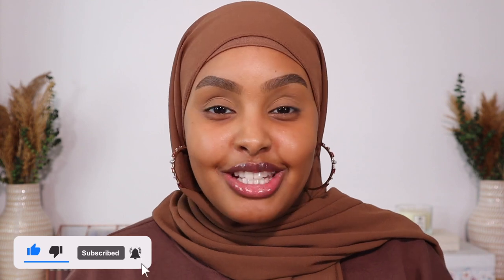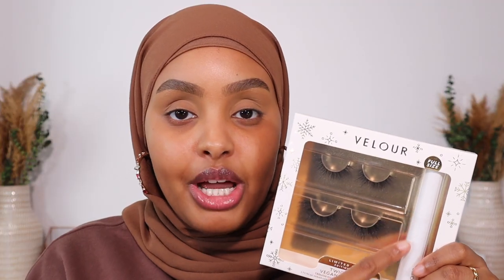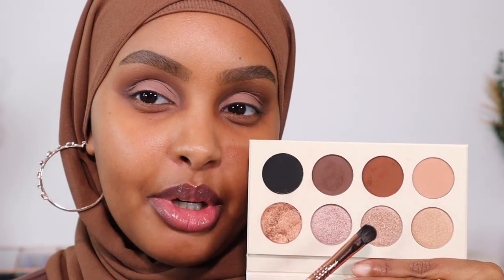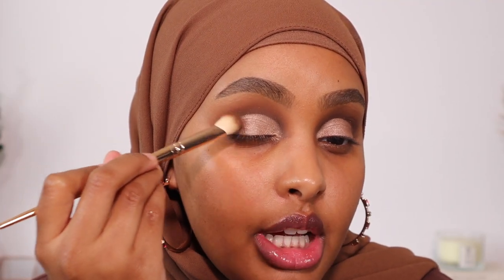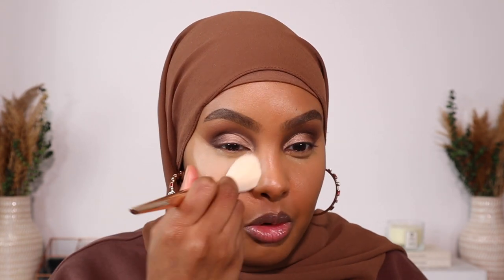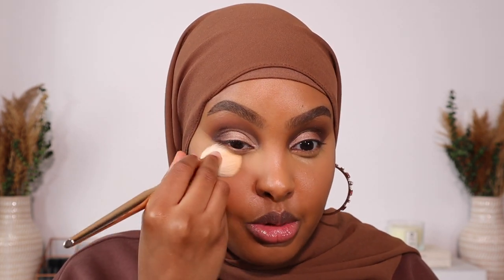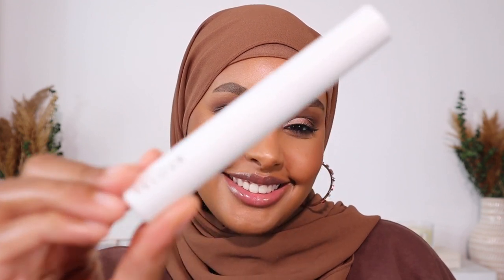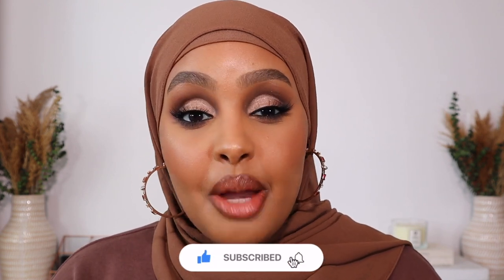The Perfect Fall Soft Glam Look 🤎 | Jasmine Egal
Hey guys 🤗 Today we’re diving into the perfect fall soft glam makeup look! I hope you enjoy it, and I want to say a huge thank you to Velour Beauty for sponsoring this video!! I’m so excited to be a Velour Beauty Ambassador after being a lover of the brand for so many years!!

Too Faced - Born This Way Ethereal Light Smoothing Concealer (Caramel Drizzle)
Make Up For Ever - Rouge Artist For Ever Matte Liquid Lipstick (Toffee At All Hours)